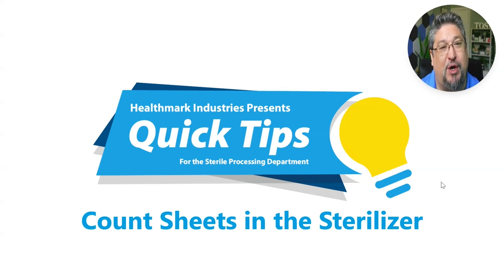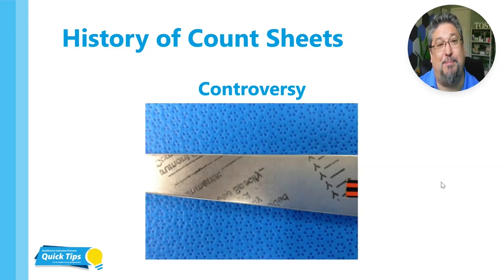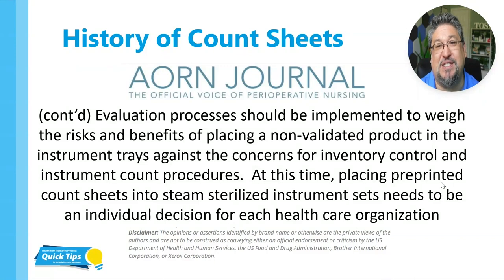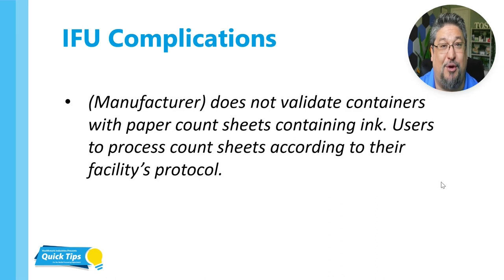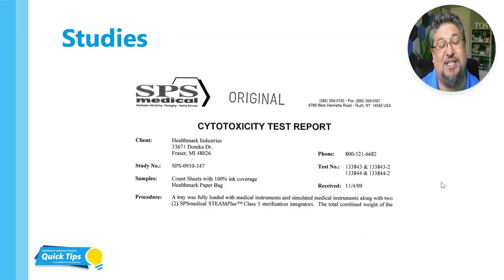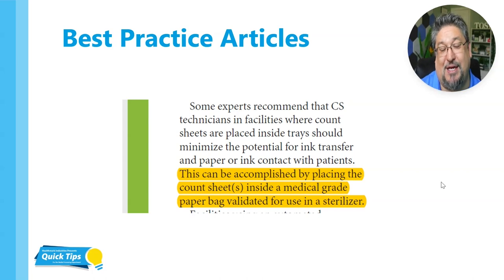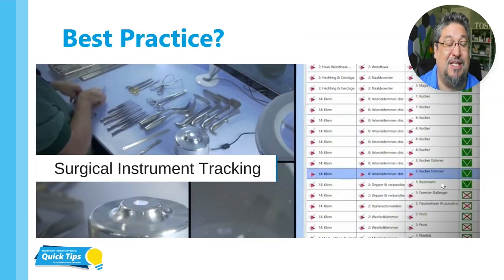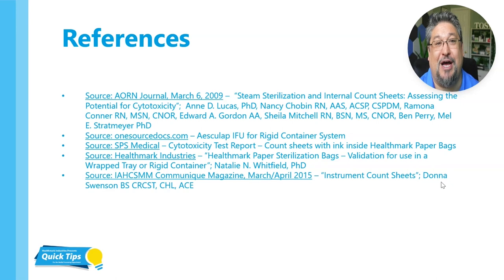Count Sheets in the Sterilizer with Adam Okada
Ready to discover more about Healthmark Industries?